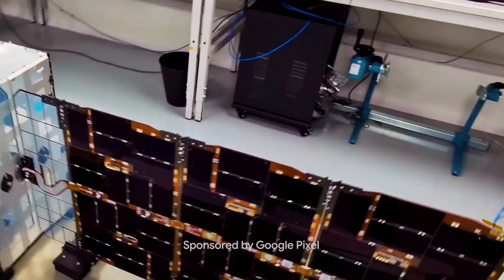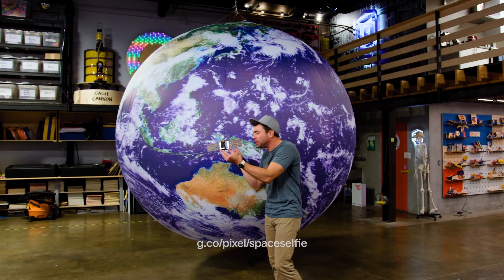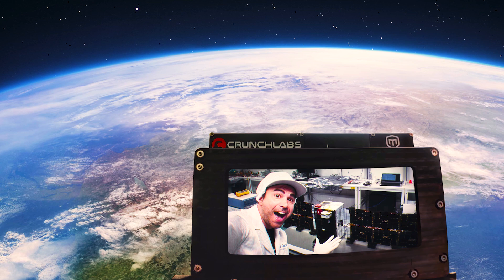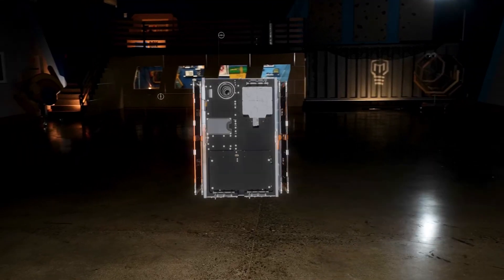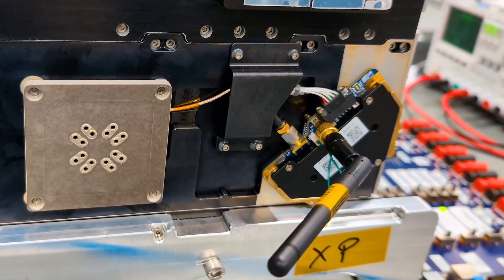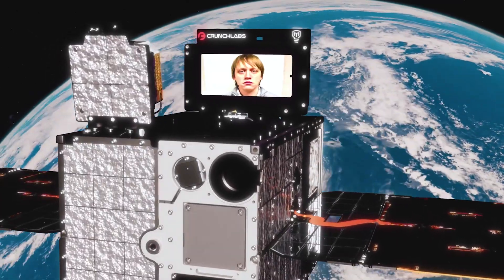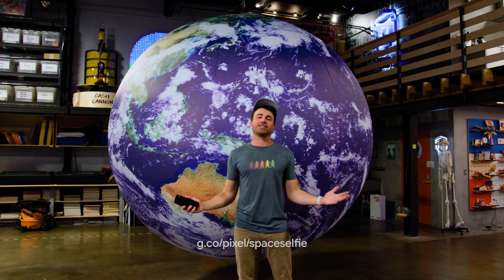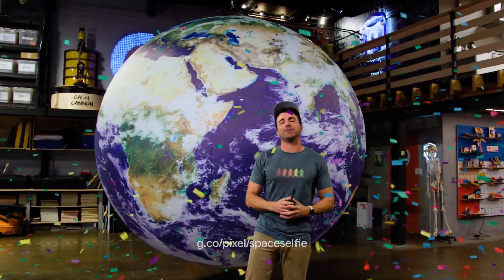Mark Rober Launches Pixel Into Space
@MarkRober's satellite is orbiting 350 miles above Earth and it’ll display your selfie on a Google Pixel with Earth as the backdrop 🌎

Want to get your selfie in space? 🤳🚀 Register through the following link to get a code and upload your selfie!